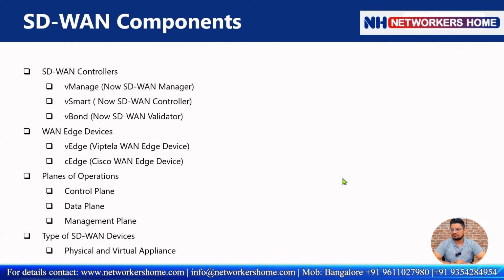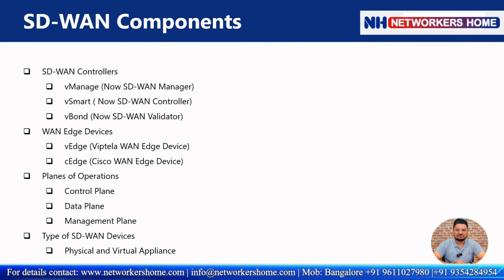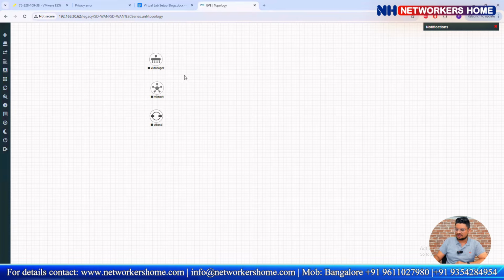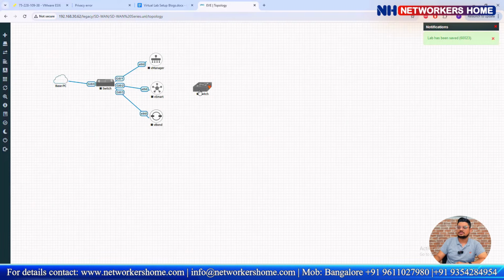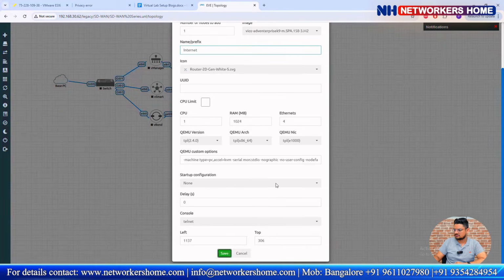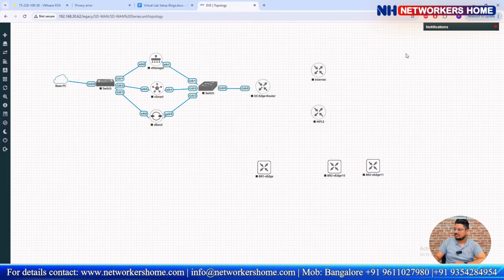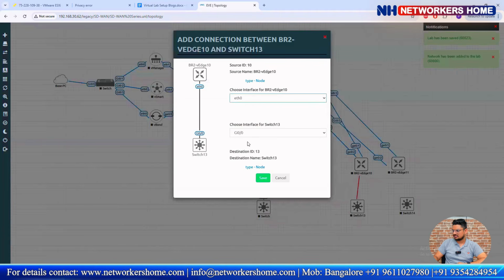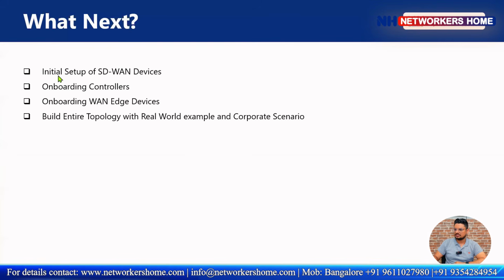New Series: Learn Cisco Viptela SD-WAN Step-by-Step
🎯Welcome to our brand new series: Learn Cisco Viptela SD-WAN Step-by-Step!

In this series, we’ll take you from the basics to advanced concepts of Cisco Viptela SD-WAN. Whether you're an aspiring network engineer, preparing for a Cisco certification, or looking to master real-world SD-WAN deployment — this is for you.

🔍 What you'll learn:
✅ SD-WAN architecture and components
✅ Viptela controllers (vManage, vBond, vSmart)
✅ Initial configuration and onboarding
✅ Policy and security setup
✅ Real-world lab demos and troubleshooting

💡 Perfect for: CCNA, CCNP, ENCOR, or SD-WAN certification learners, network admins, and IT pros.

📚 Courses:
CCNA Training